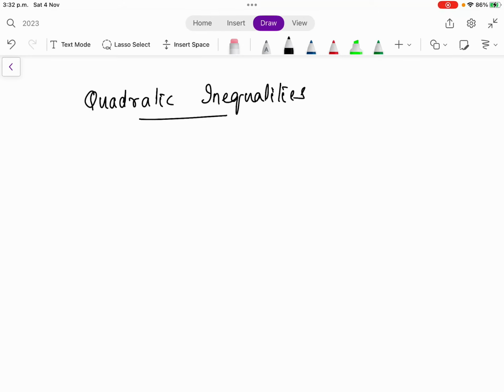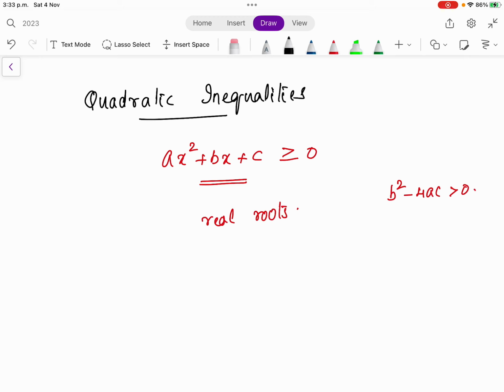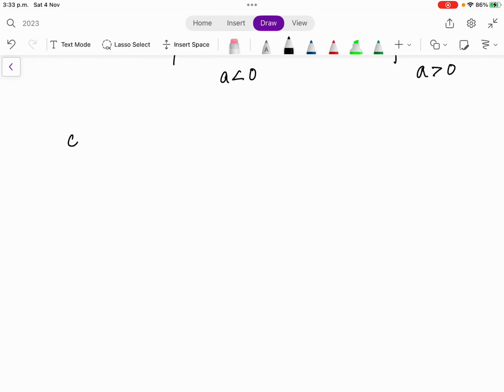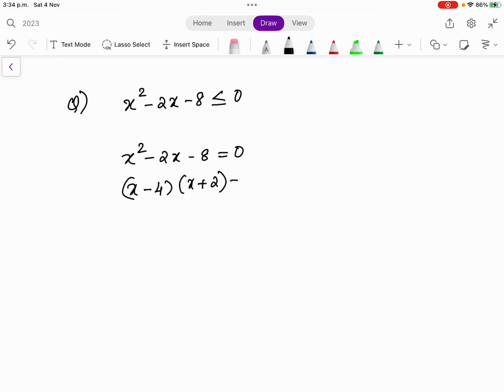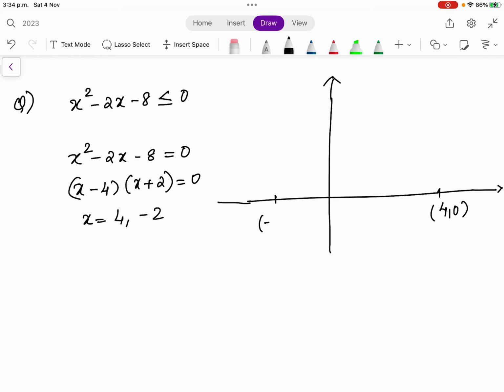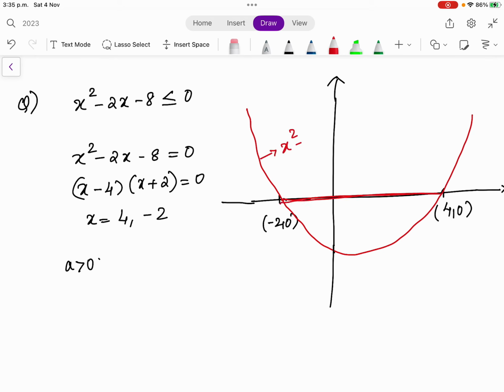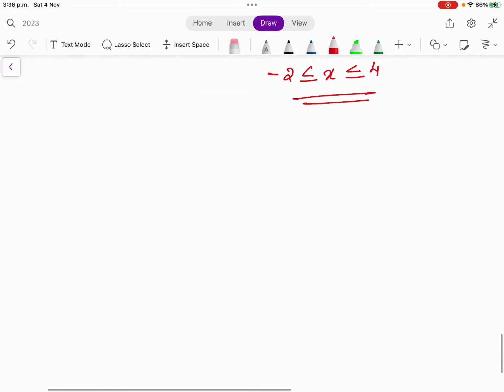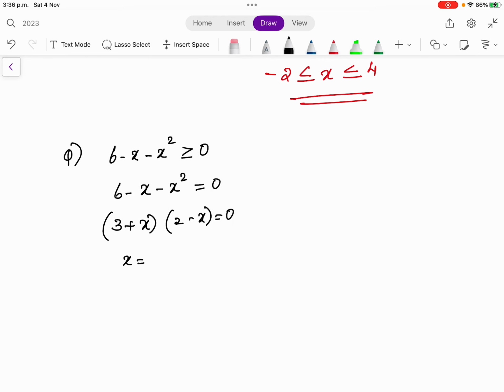Quadratic Inequalities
Quadratic  Inequalities : Leaving Certificate Maths Algebra